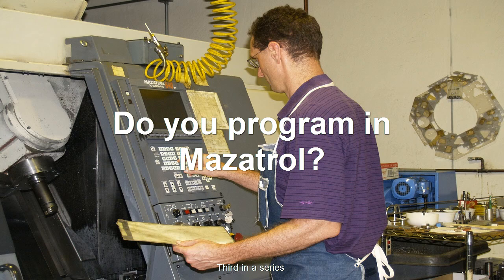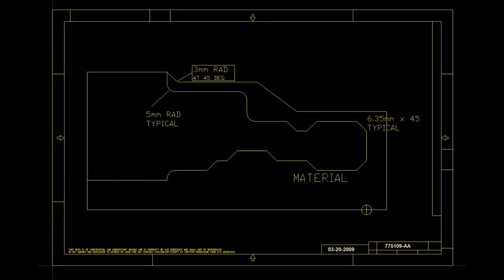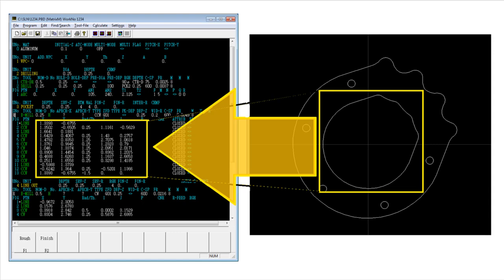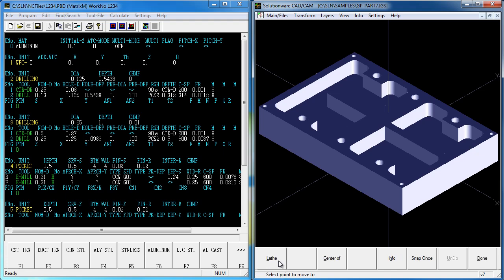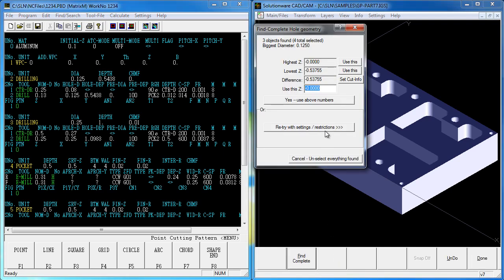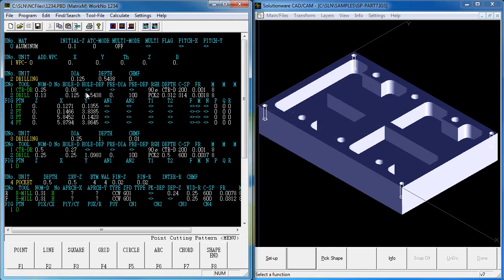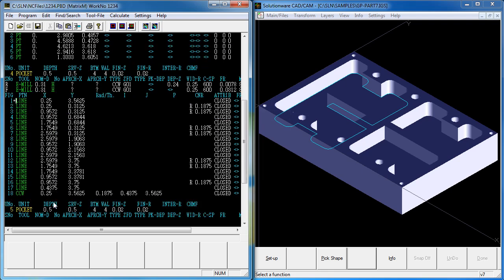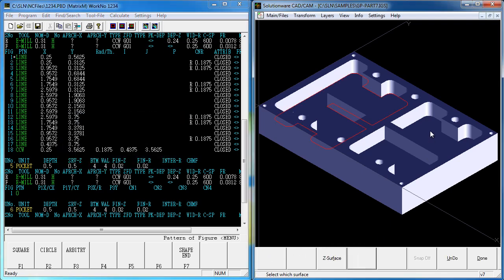CNC MAZATROL GP PART7